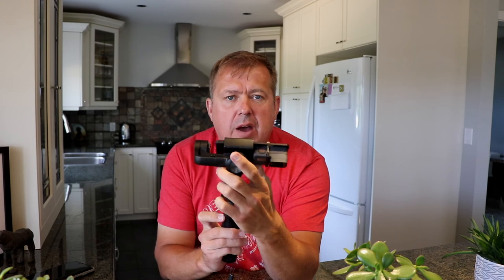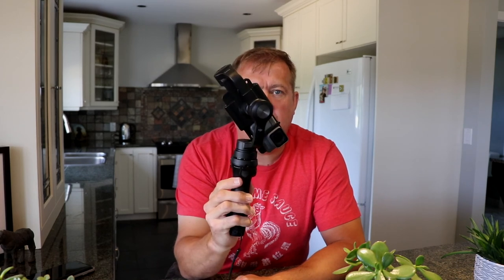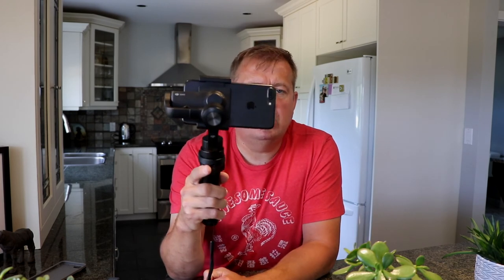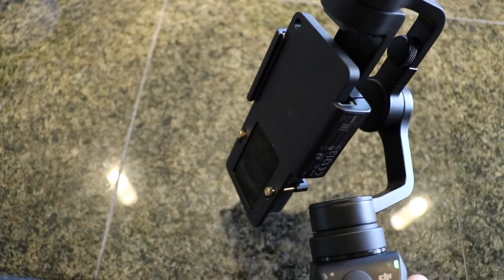Weimaraner Dji Osmo Mobile Action Cam Adapter Test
I bought the Ulanzi action cam adapter kit for my DJI Osmo Mobile to attach my GoPro Hero 5 Black to my gimbal. Here is a test that I did with my Weimaraners. Hope you like it. I bought the plate off of Amazon. FYI.

Equipment I use:

Canon 80D 18-135 Kit Lens

Go Pro Hero 5 Black and Sessions - I know RIGHT BOTH!!! Yah Costco had a raging deal on the 5 black I would have been a fool not to grab it.

Canon M50

Sony HDR Camcorder

Canon Powershot

iPhone 7 + Potato Jet Edition

Zoom H1 Sound recorder

Edited on Mac ( there is no better ) with FCP X

All rights of the video are mine. All stills, and video, created/captured are property of me.  No reproduction for media/news/YouTube is allowed without prior written permission.